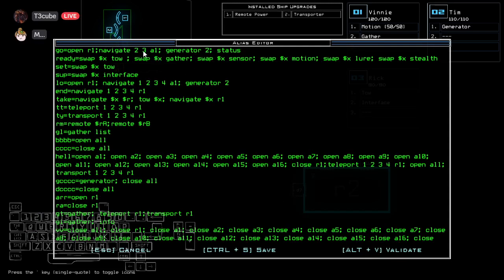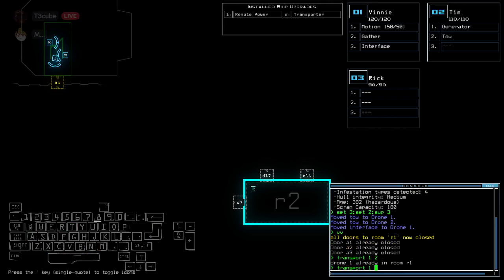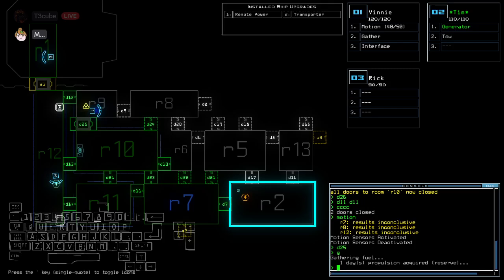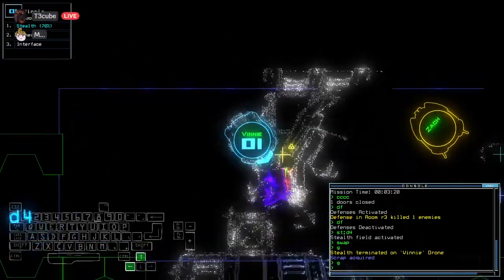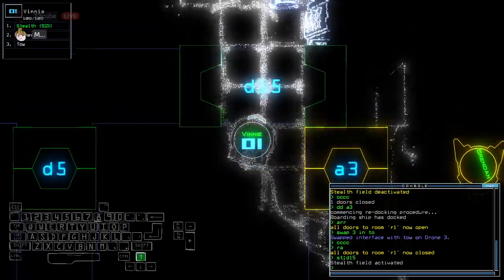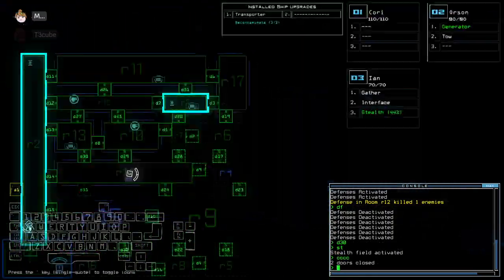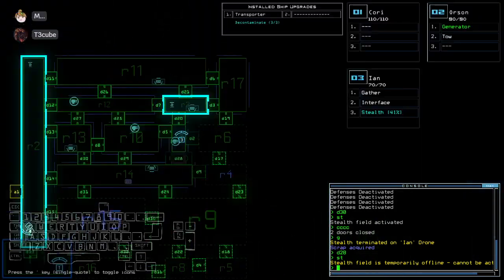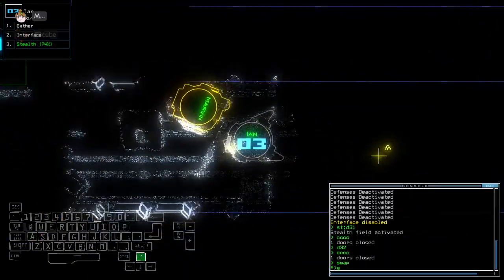Duskers Daily 31 Mar 2024 (+ modded): MusT3kube Edition (volume warning at 8:48)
Friggin' hitbox.

0:00 Intro
1:28 Vanilla Intro
1:42 Vanilla Challenge
8:29 VOLUME WARNING T3 DID A THING
11:32 Vanilla Complete
12:24 Modded Intro
13:32 Modded Challenge, boi
19:50 Modded Complete, Bit of Announcement